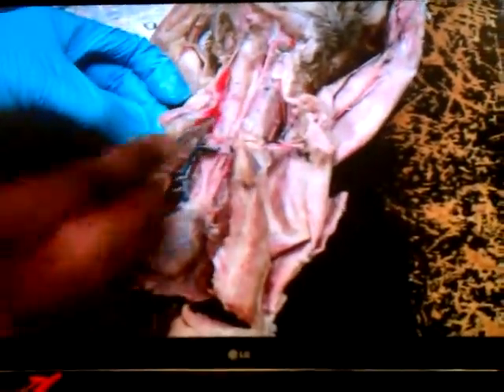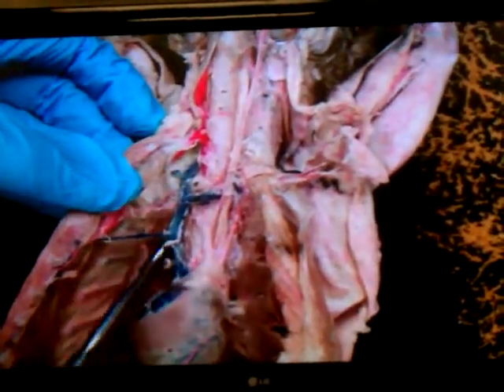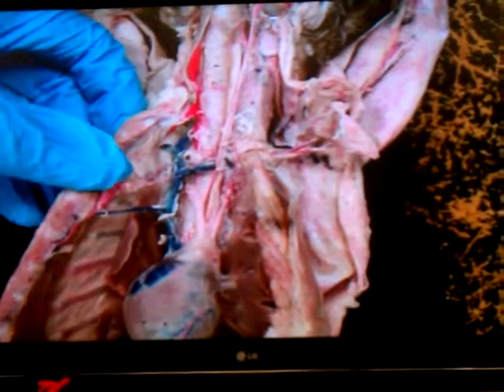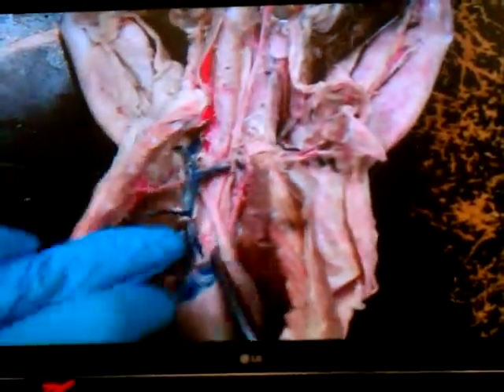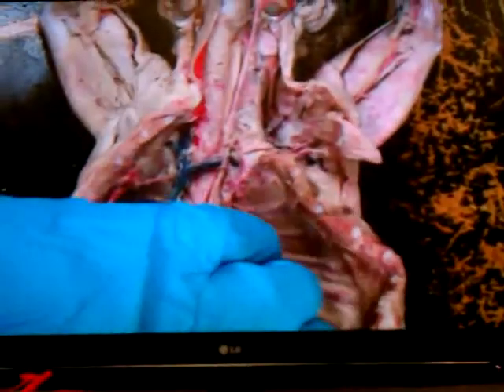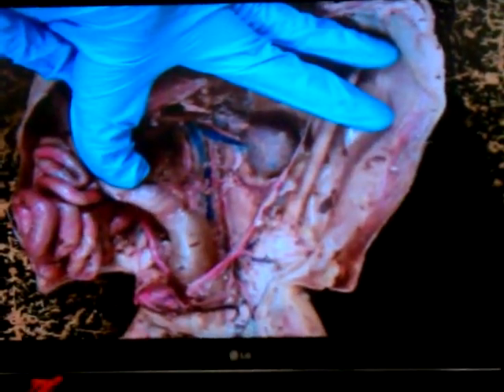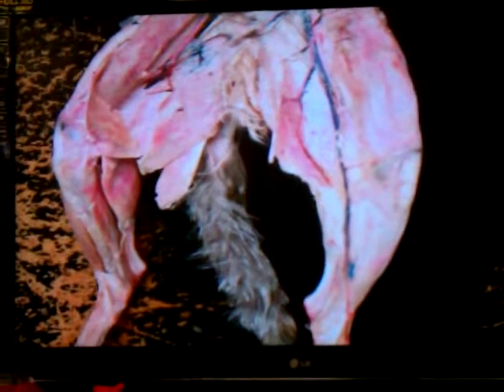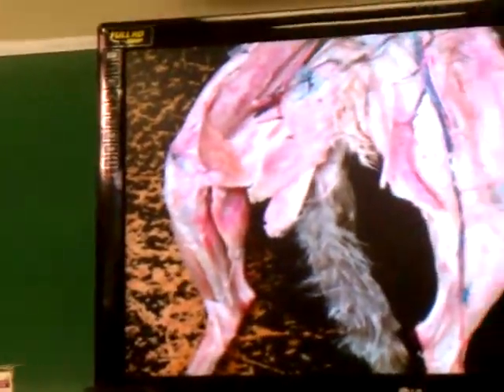Gilmore heart and vein dissection